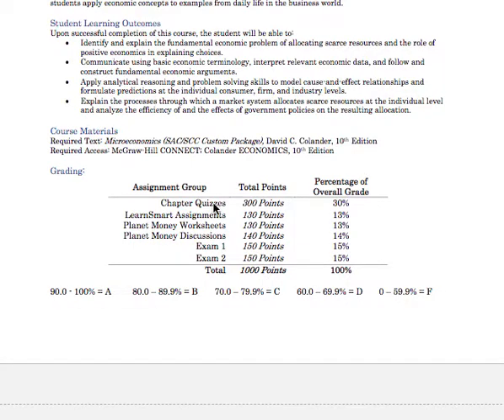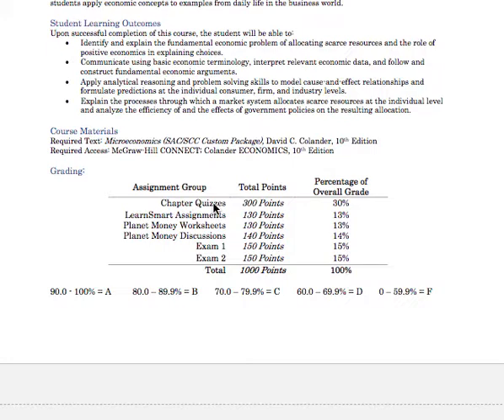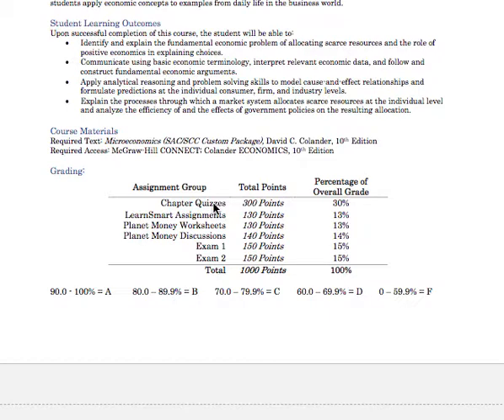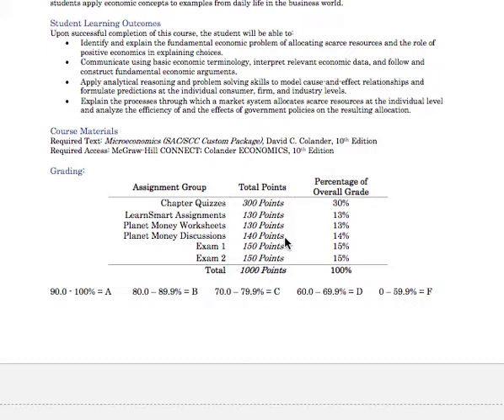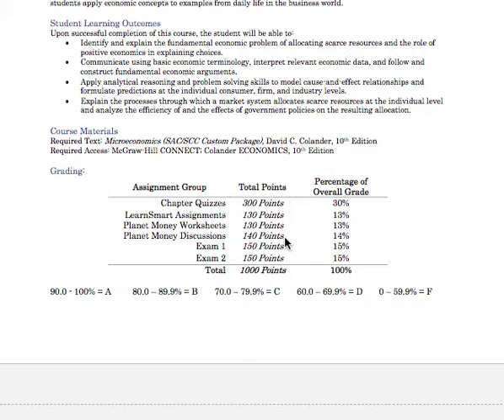Grading Details (16-Week Course)